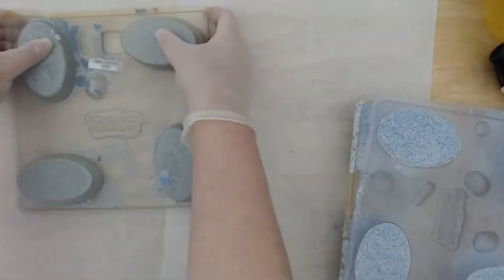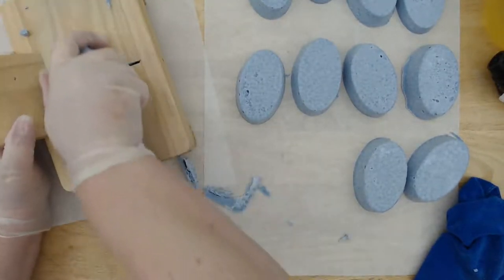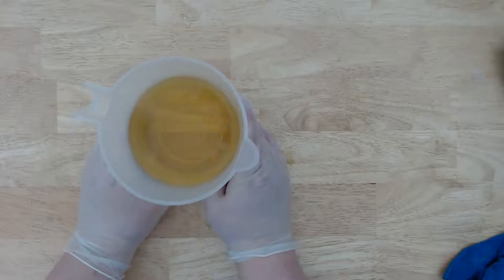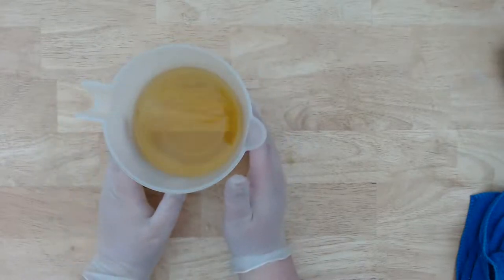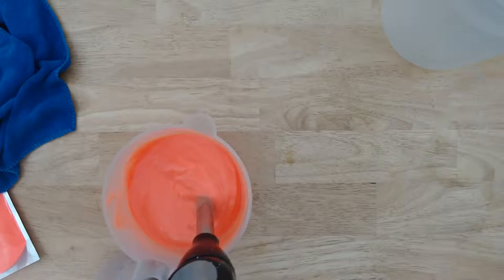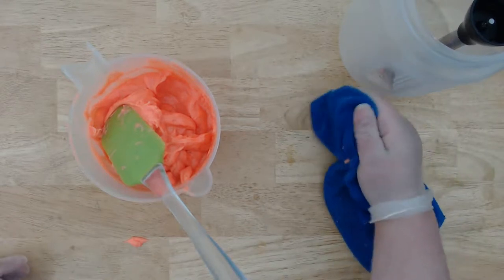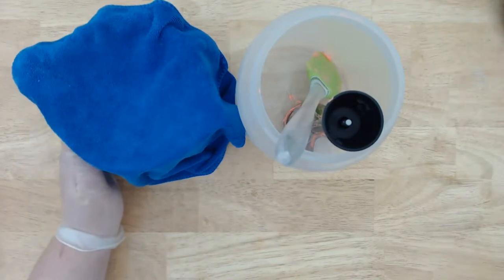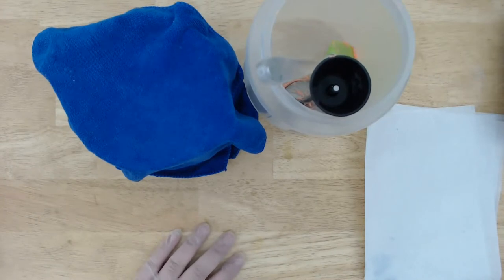Live! Cold Process Liquid Soap Handmade Vegan Soap - Cabbage Patch Soap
Welcome to Cabbage Patch Soap! Today I'm making cold process liquid soap!